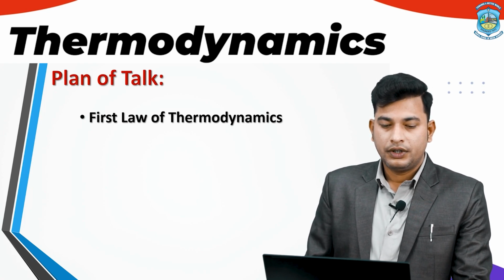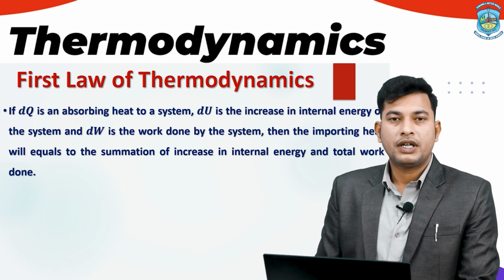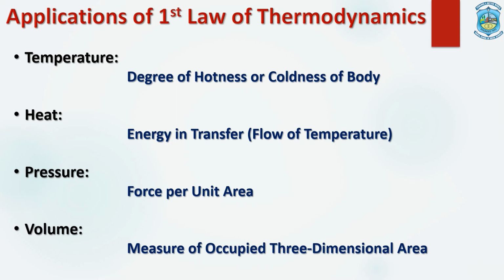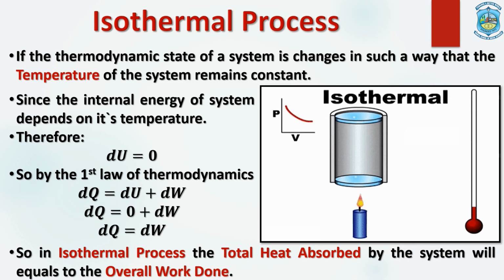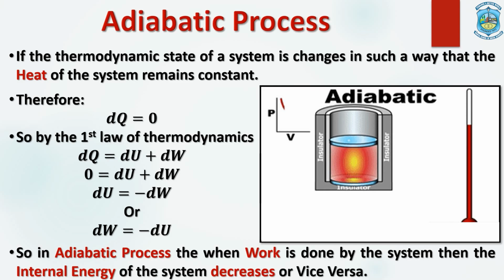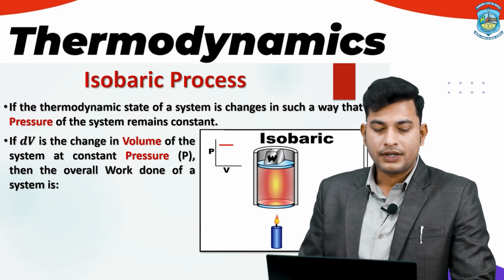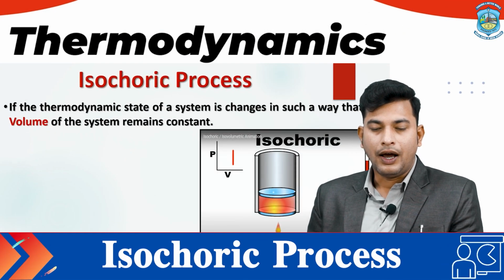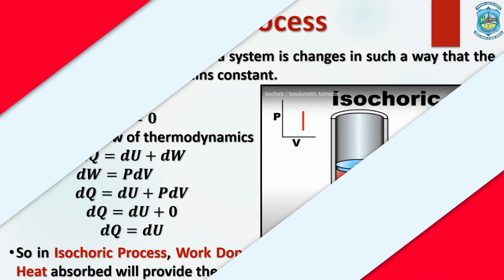“Applications of 1st Law of Thermodynamics in Special Processes”